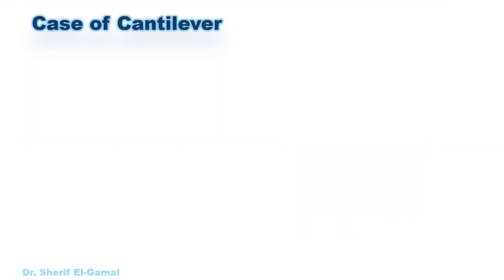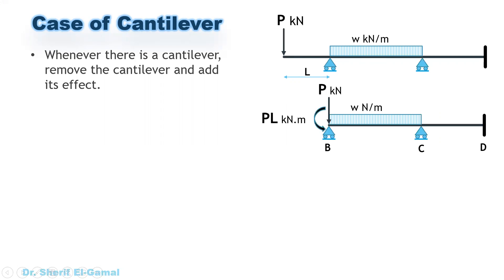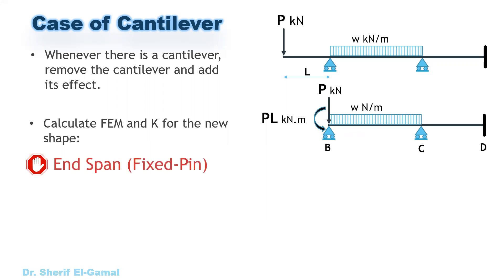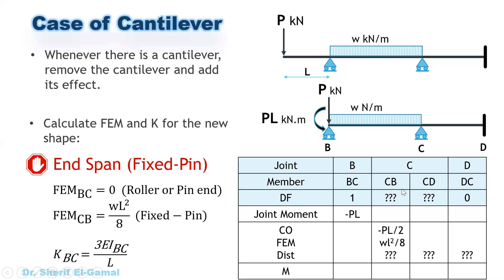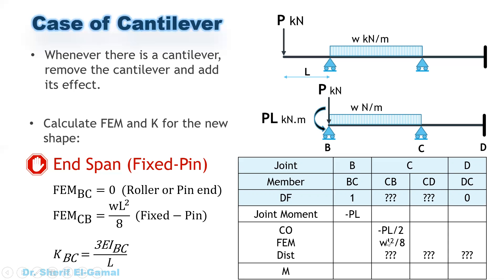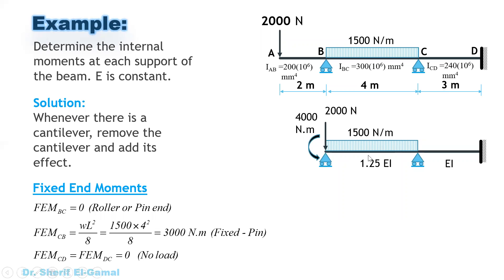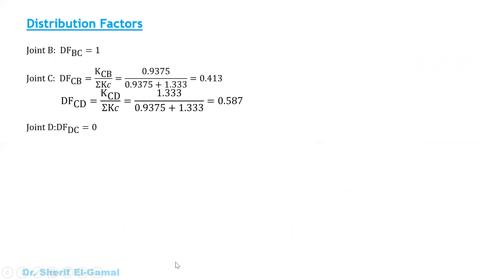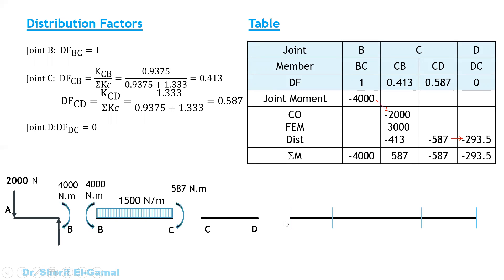Moment Distribution - Overhang and Joint Moments. Save 80% of time. How👌?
Moment Distribution - Special Cases - Overhang and Joint Moments. How to solve in a very short time?
Easy and very effective method.
Moment distribution of beams, frames with no side sway and frames with side sway. All what you need to know about the moment distribution method.
Structural Analysis. calculate reactions. Draw shear force diagram. Draw bending moment diagram.
internal forces in beams. Slope deflection equations. Statically indeterminate structures.